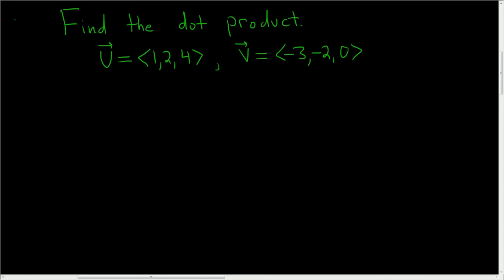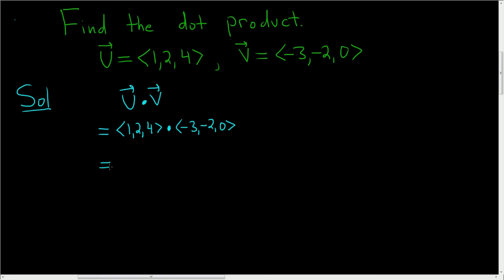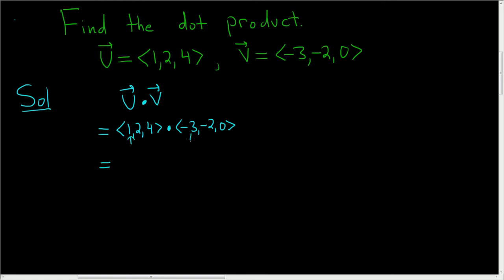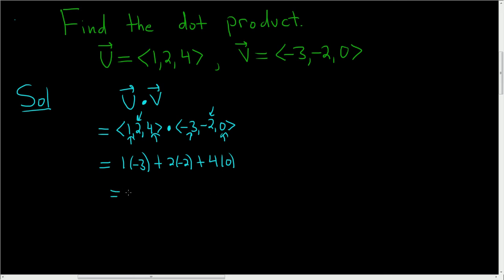Dot Product of the Vectors u = (1, 2, 4) and v = (-3, -2, 0)